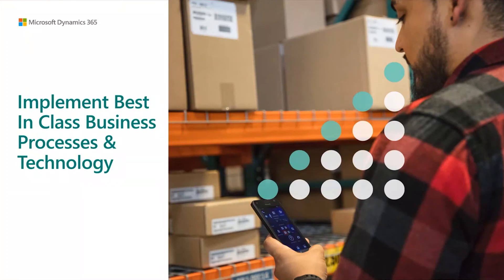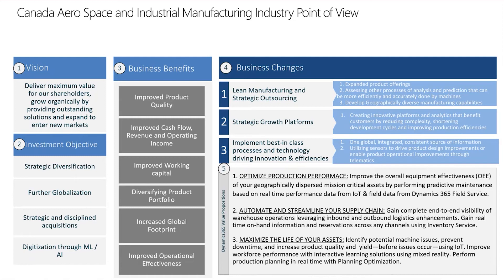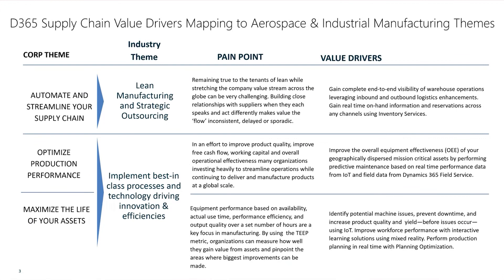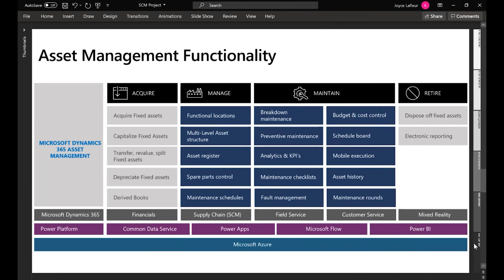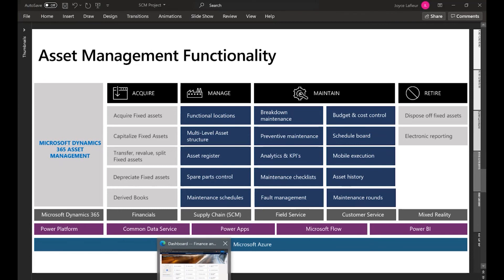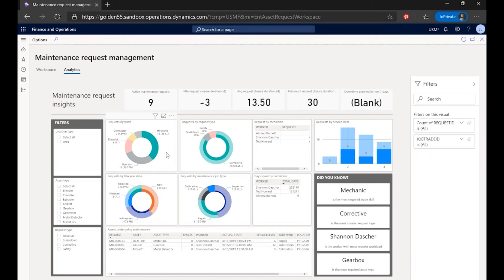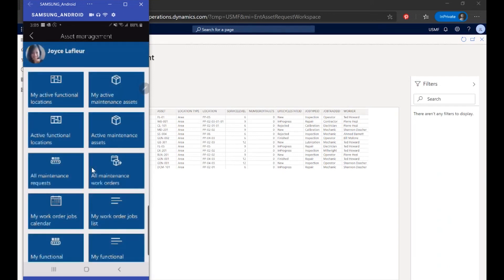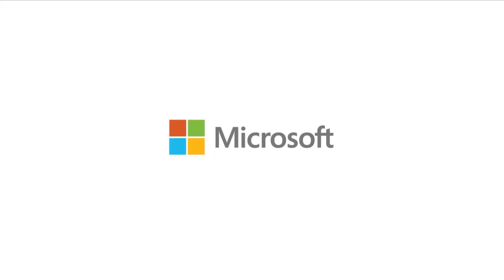Canadian Aerospace and Industrial Manufacturing - Implementing Best In Class Processes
In an effort to improve product quality, improve free cash flow, working capital and overall operational effectiveness many organizations are investing heavily to streamline operations while continuing to deliver and manufacture products at a global scale.